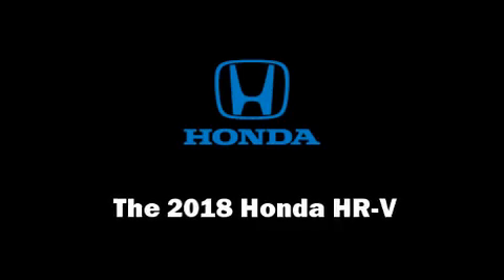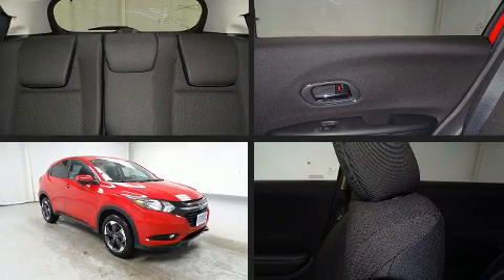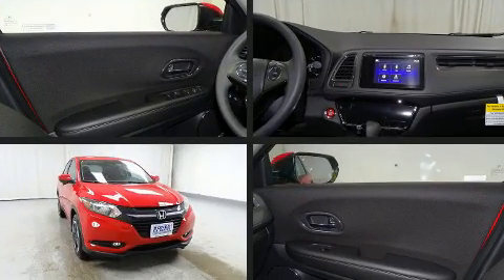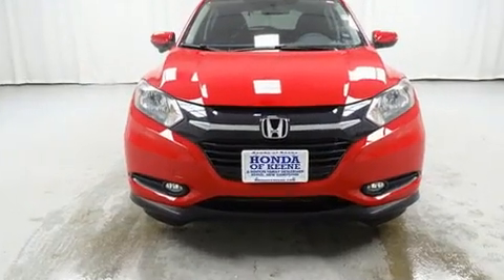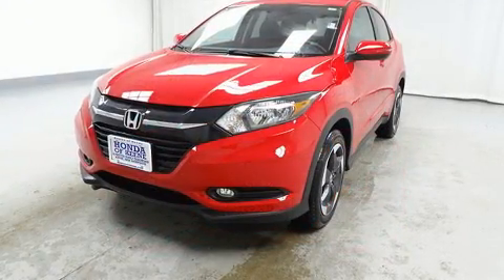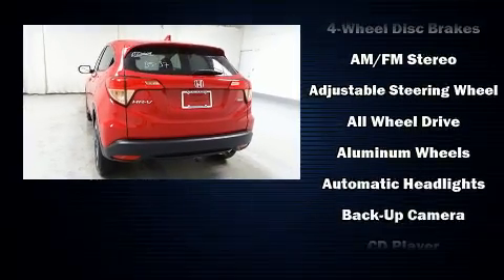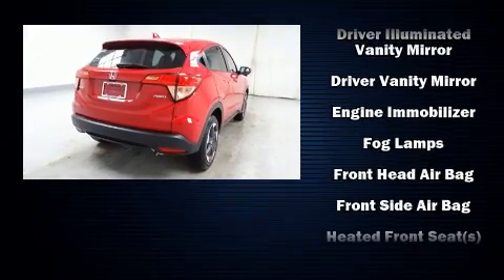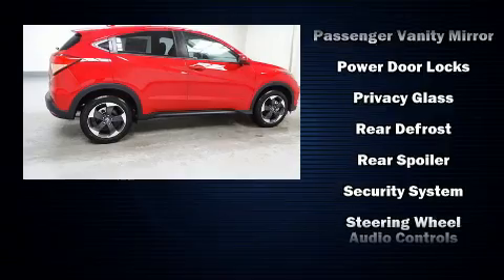2018 Honda HR-V EX AWD in Swanzey, NH 03446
You can expect a lot from the 2018 Honda HR-V. It features all-wheel drive versatility, an automatic transmission, and a 1.8 liter 4 cylinder engine. A wealth of standard features means that you no longer have to sacrifice. Like heated seats, 1-touch window functionality, a tachometer, variably intermittent wipers, a trip computer, an outside temperature display, power door mirrors, and power windows. For drivers who enjoy the natural environment, a power moon roof allows an infusion of fresh air. Honda ensures the safety and security of its passengers with equipment such as: head curtain airbags, front side impact airbags, traction control, brake assist, a security system, and 4 wheel disc brakes with ABS. Various mechanical systems are monitored by electronic stability control, keeping you on your intended path. Our team is professional, and we offer a no-pressure environment. We'd be happy to answer any questions that you may have. We are here to help you.